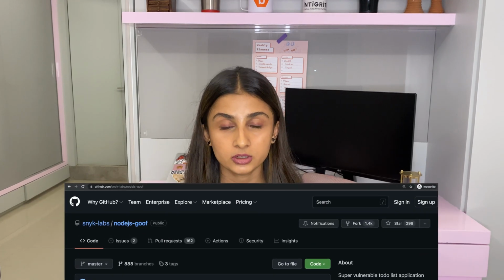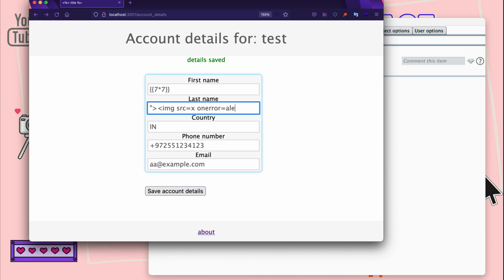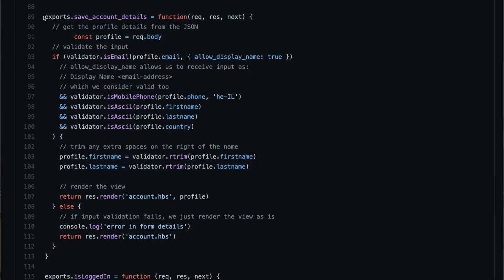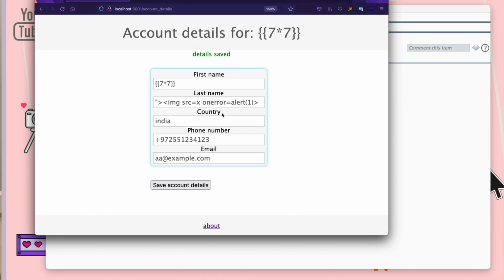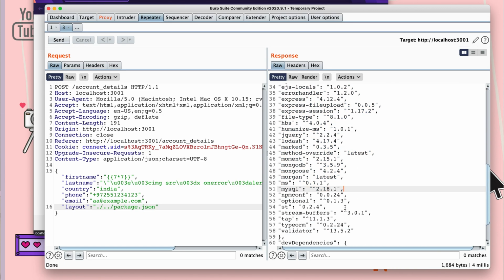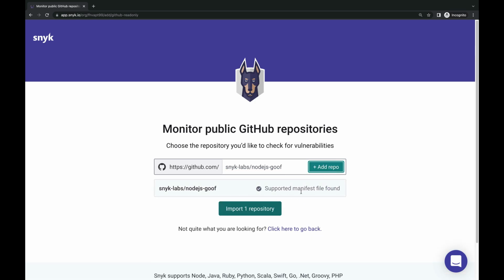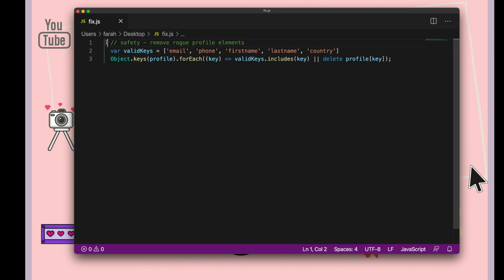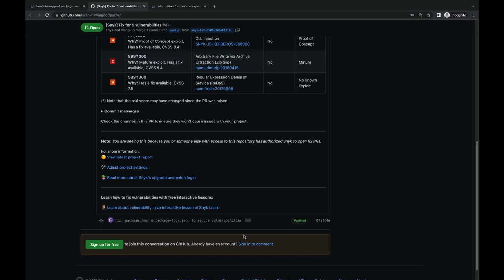CODE INJECTION via a VULNERABLE TEMPLATE ENGINE!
Hi! I'm a pentester and a bug bounty hunter who's learning every day and sharing useful resources as I move along.

TIME STAMPS:

00:00​ Introduction
00:10 A message from Snyk
00:32 Lab
00:54 Finding user input
02:01 Code Analysis
03:12 Exploitation
04:48 Fixing the bug using Snyk